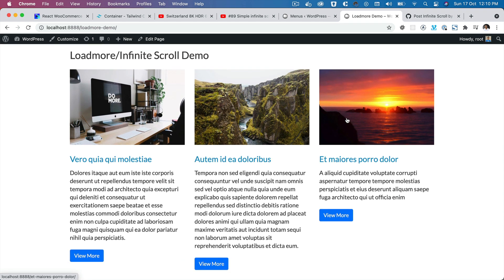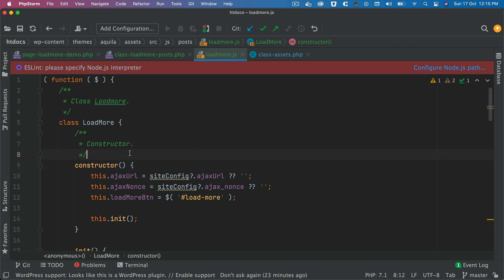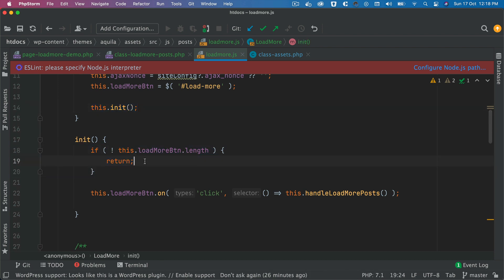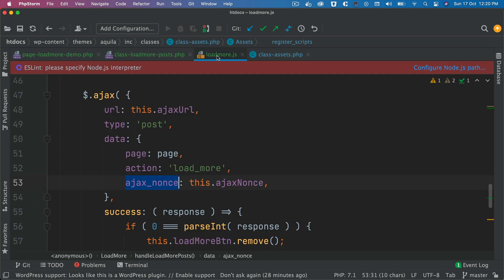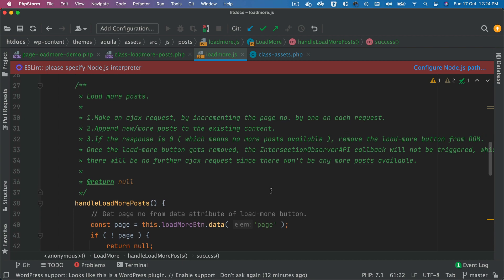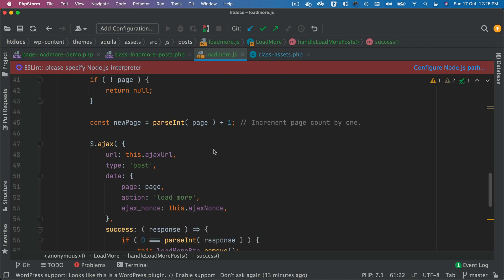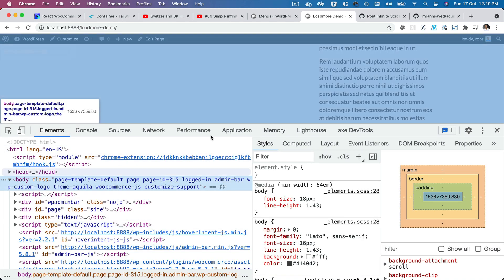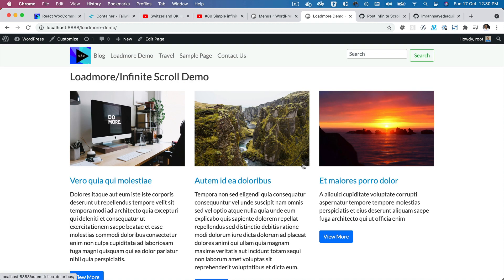#90 Load More Posts Ajax Button in WordPress | Load More Posts with no plugins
Chapter Ninety: How to Add Infinite scroll wordpress without plugin Code Example

Load More Posts Ajax Button in WordPress, Load More Posts with AJAX in WordPress with no plugins, single post wordpress, wordpress infinite scroll custom post types, infinite scroll wordpress theme, codeytek, infinite scroll wordpress custom,
scrolling posts wordpress plugin, wordpress ajax pagination without plugin, best infinite scroll plugin wordpress, Imran Sayed - Codeytek Academy

Load More Posts Ajax Button in WordPress

Social Links